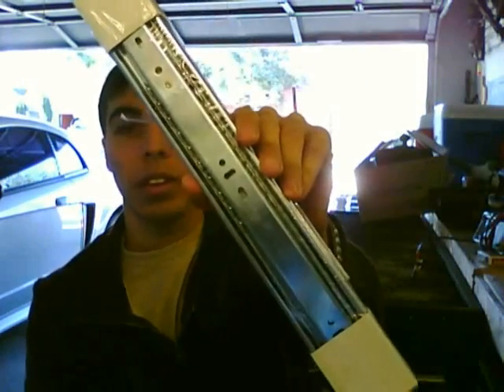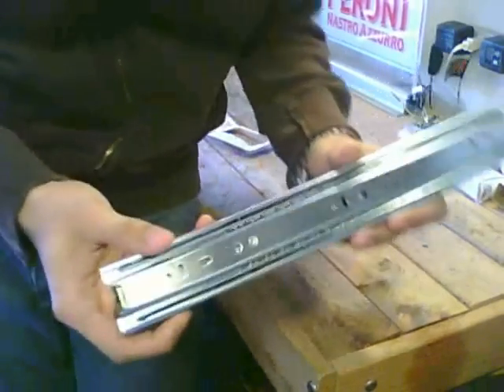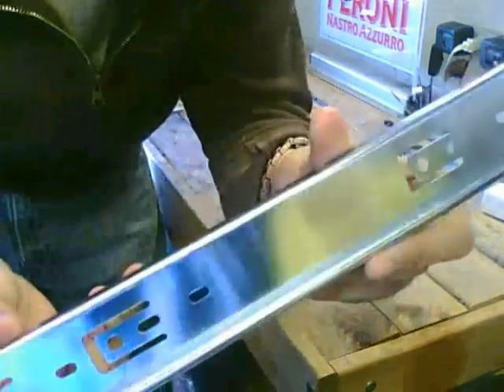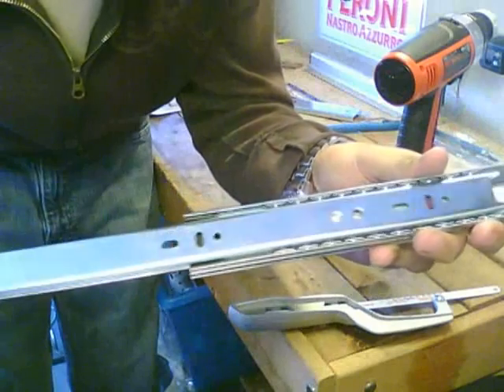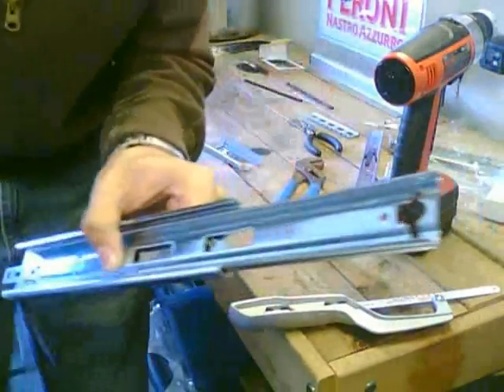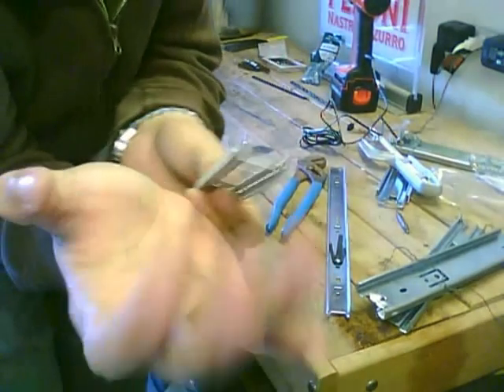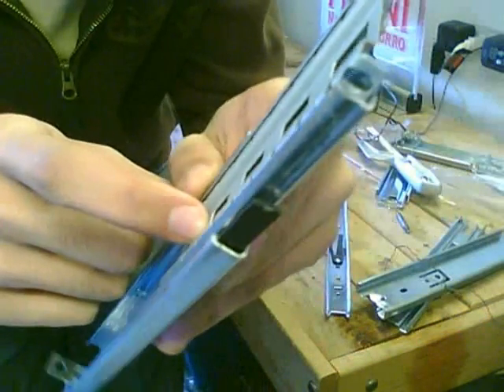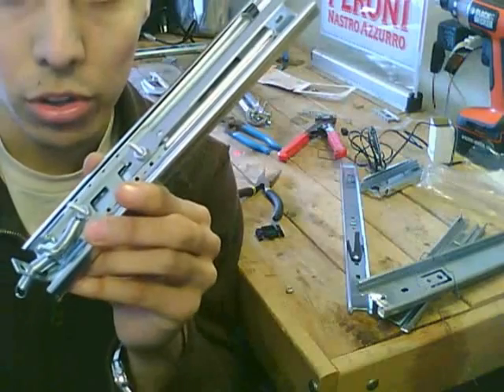ASSASSIN'S CREED HIDDEN BLADE TUTORIAL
BEST ON YOUTUBE! comment rate ask questions. (i do not advocate violence with this)